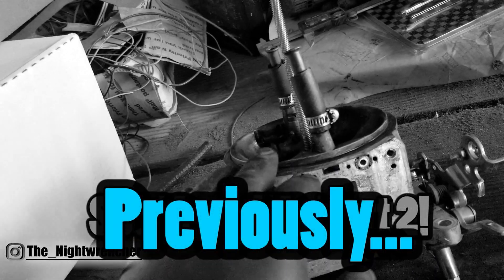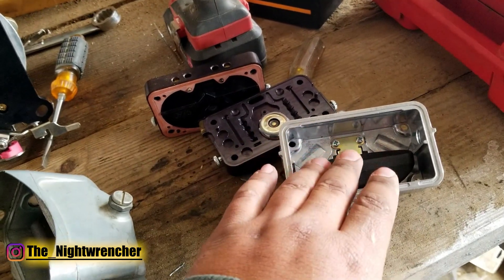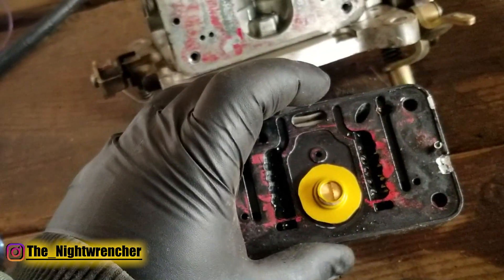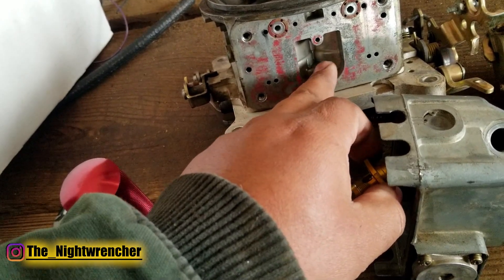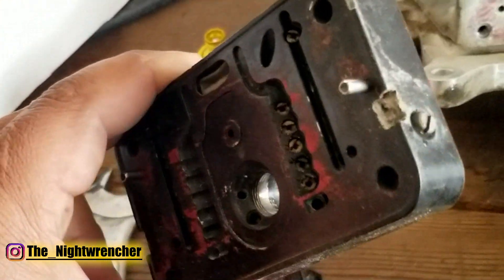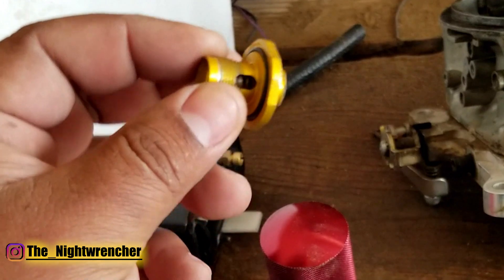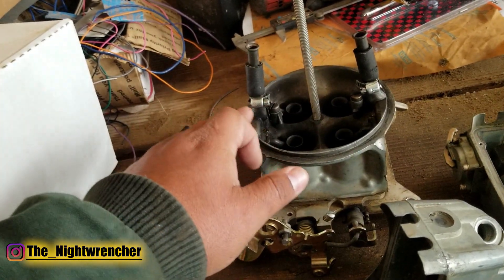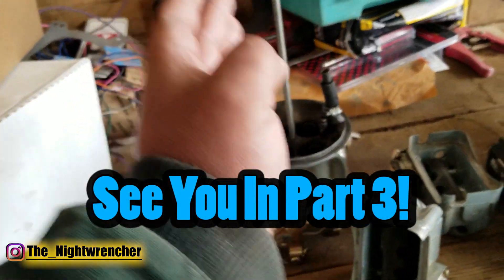DIY Blow Through Carburetor Build For The Budget Turbo Carbureted LS | Part 2 | Proform Race Series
Today we are diving into the second part of building a budget carburetor for turbocharging your own engine. In this video we will be getting deeper into the boost activated power valve or boost referenced power valve. Will will also be talking about the power valve restrictor channels in the metering block of the carburetor as well as the idle feel restrictors at the top of the metering block. The new carburetor that I am building is a 750 E85 race series carburetor by the guys over at @PROFORMParts

I don't think I really need to say this but if you mod you carburetor for blow through, you void any warranty that applies to the carb. DO AT YOUR OWN RISK!

Recap from part 1:

Today I will be showing you guys how to build your very own diy blow through carburetor. The carburetor we are working with is an old school barry grant 650 demon. This particular demon was an alcohol carburetor that I had converted to gasoline and then later converted to e85. I've been running this set up for about 7 months and so far I've had no issues. Last time I was on the dyno I put down 529hp and 509lb ft of torque. Engine specs are stage 1 cam (.553/.553 208/212 112LSA), carbureted dual plane intake, 2 inch spacer, 4 inch carb hat spacer, budget turbo carb hat, ebay 78/75 turbo, shorty headers, stock bottom end, stock 862 heads with valve springs, Daytona sensors LS2 coils, Daytona sensors smart spark LS ignition system. This is only part one of the carburetor build on the junkyard LS. Part 2 coming out soon.

Parts List:
Nitrophyl Floats(not notched):

Budget Carb Hat:

Carb Hat Riser

1" Open Carb Spacer

Base plate(no vacuum ports)

Boost Activated Power Valve

Tiny Drill Bit Set

Bigger Drill Bit Set

Holley Carburetor Jetting kit:

Pin gauge set(small)

Pin gauge set(large)

Proform Gasoline Carburetor